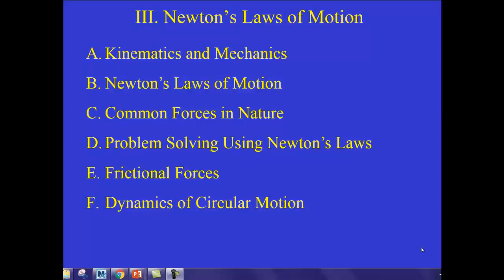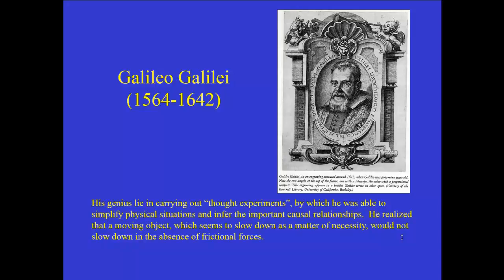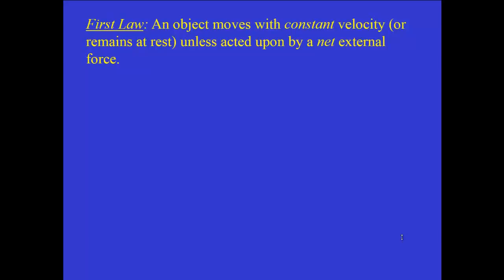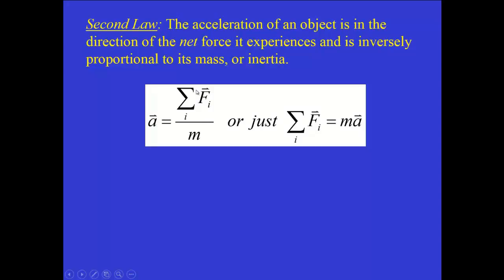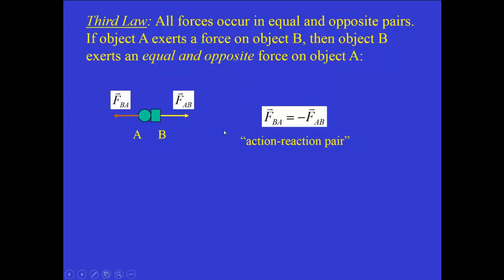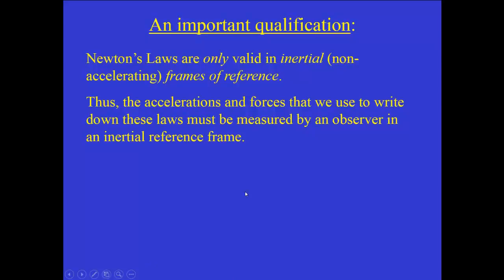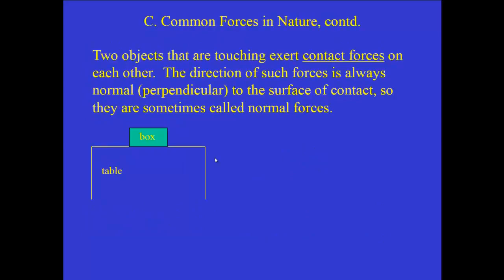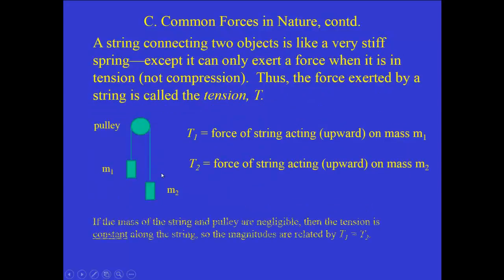p141 newtons laws intro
An introduction to Newton's laws of motion and common types of forces.